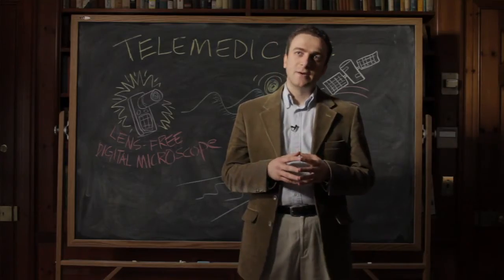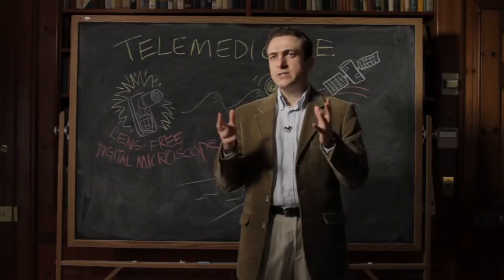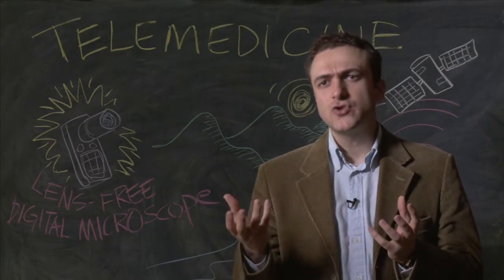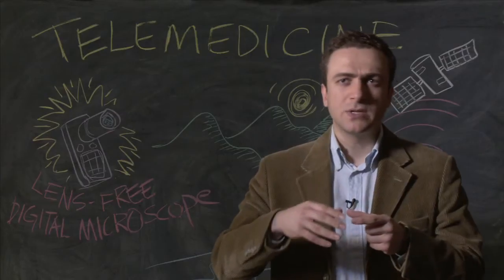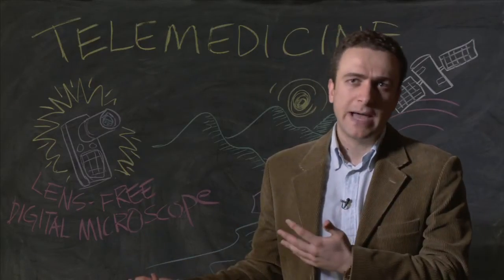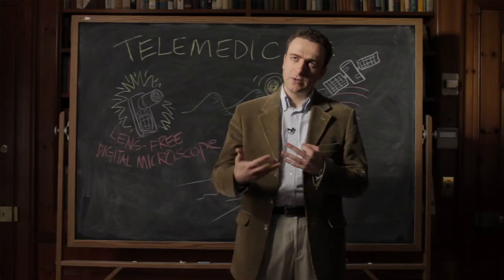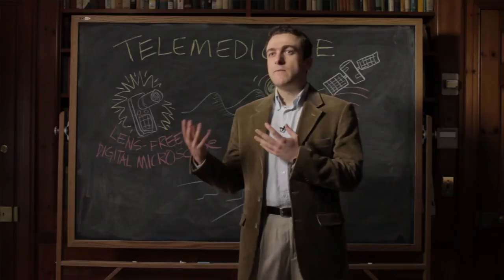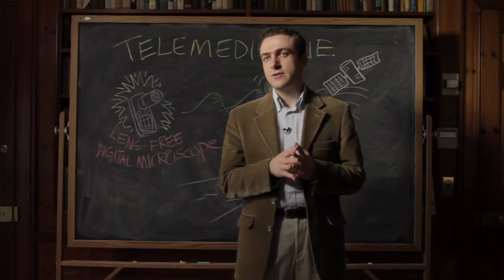Quick takes: Aydogan Ozcan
UCLA professor Aydogan Ozcan has discovered how to convert cellphones into microscopes by relying on shadow imaging instead of expensive optics. In time, the ability to conduct tests and detect infectious diseases by leveraging mobile technologies in resource-poor settings could transform public health.